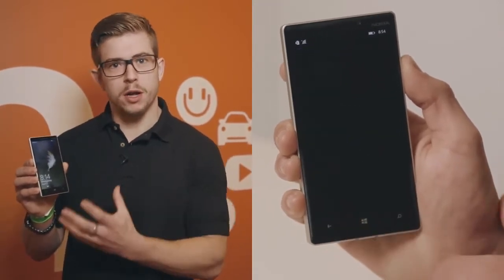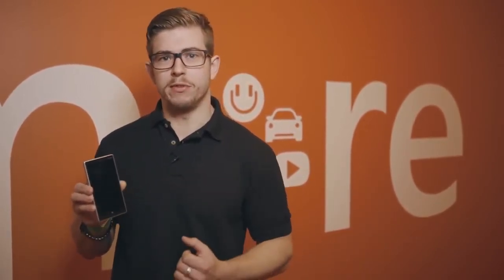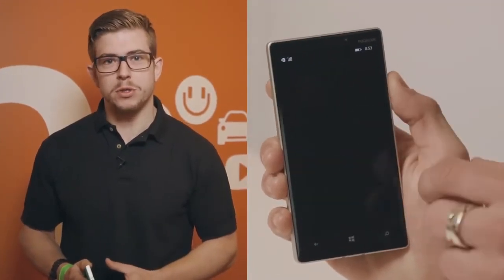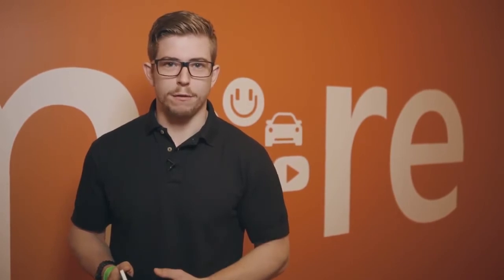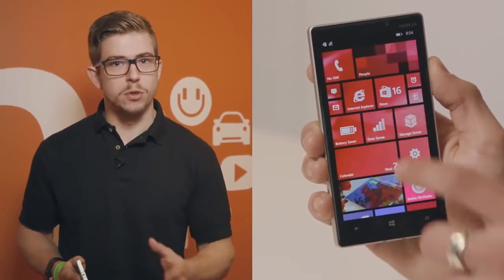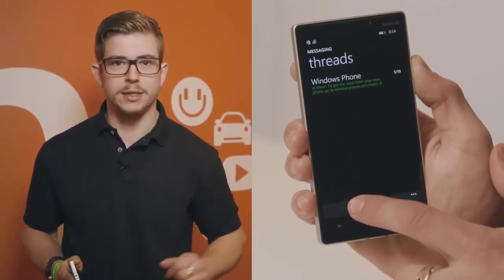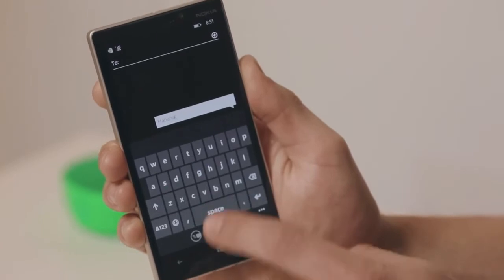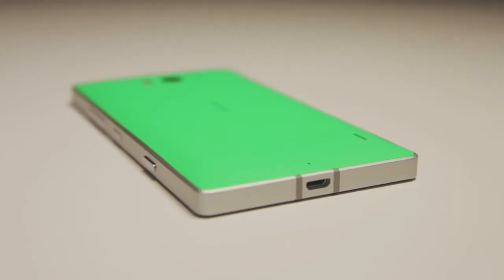First hands-on with the Nokia Lumia 930 (Windows Phone 8.1)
Bringing together Nokia's stunning design and renowned hardware, the Lumia 930 offers the ultimate experience of Windows 8.1. Featuring a 1080p HD Screen, a 20 MP PureView Camera, 4 Directional Mics and a 2,2 GHz Quad Core, this is the best of Lumia and the best of Microsoft in one exceptional package. One experience. Windows on your phone.